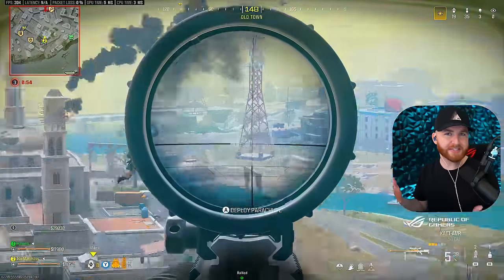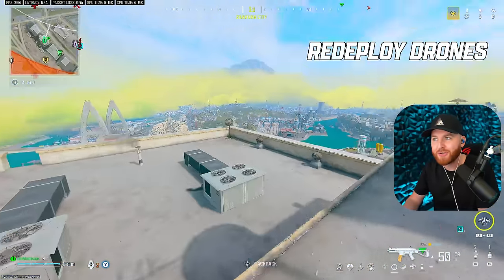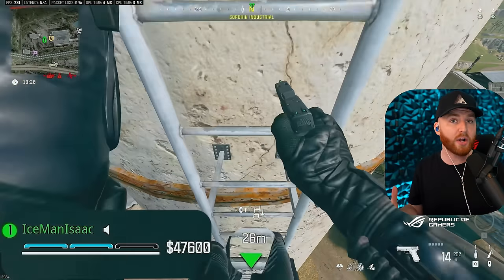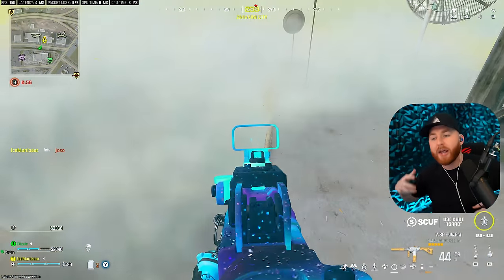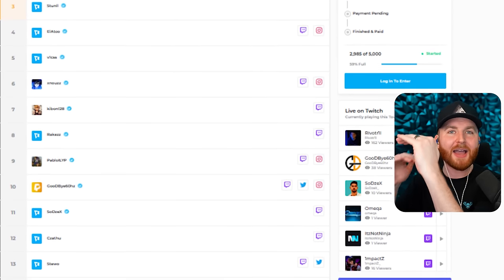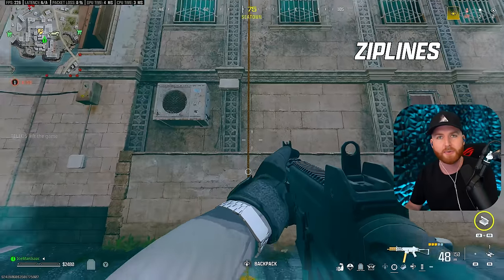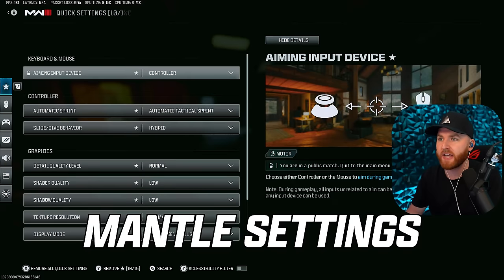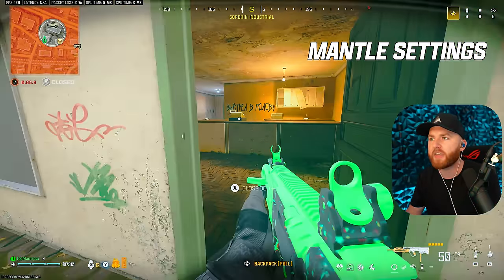BEYOND BROKEN *New* MECHANICS YOU NEED TO KNOW! Warzone Advanced Movement Guide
Join Repeat.gg today to make money while playing Warzone